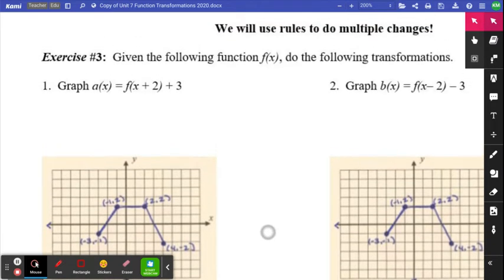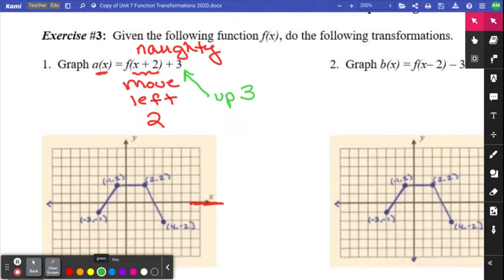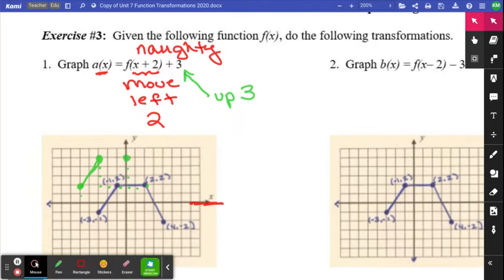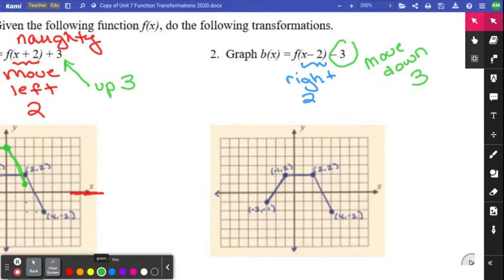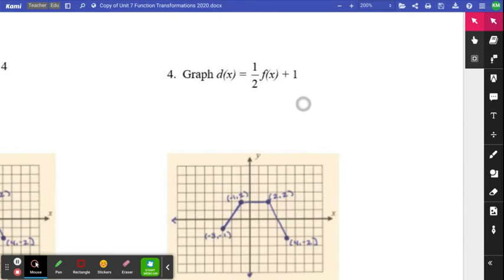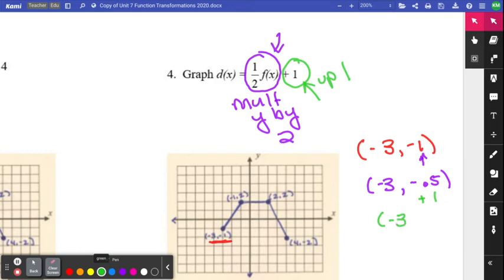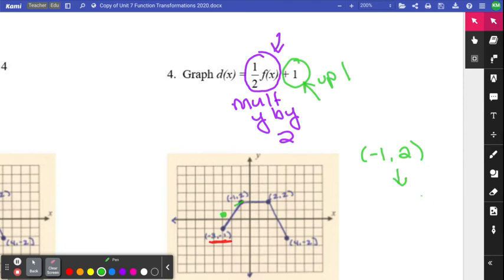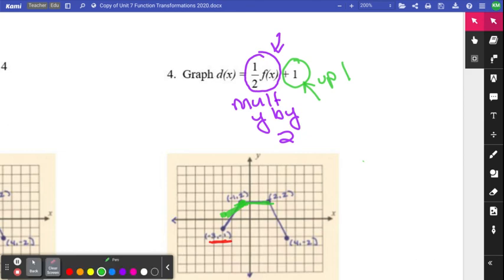A1 Asgmt 33 p3